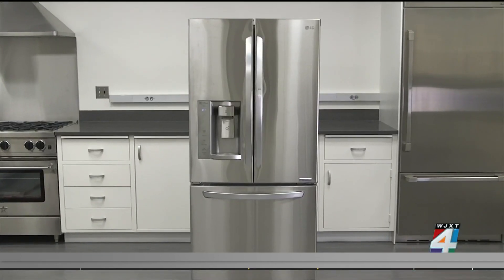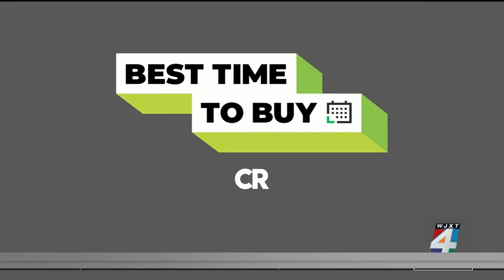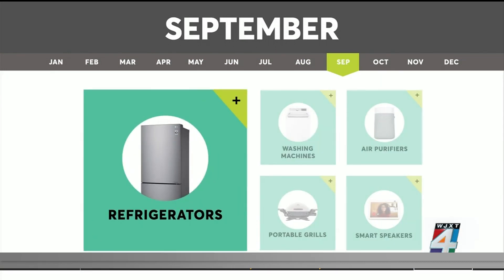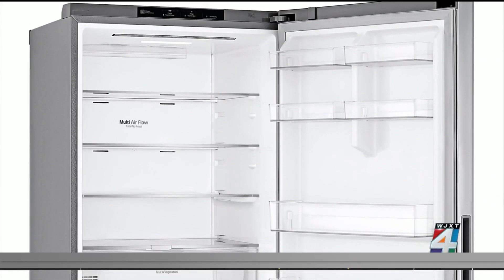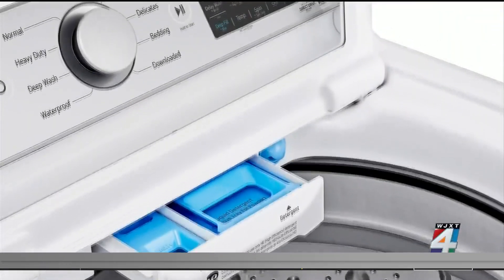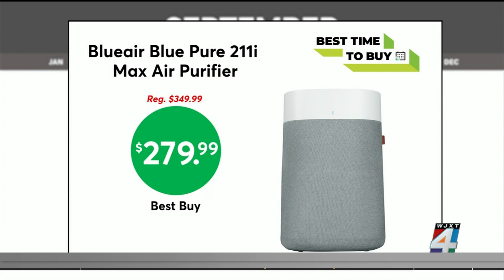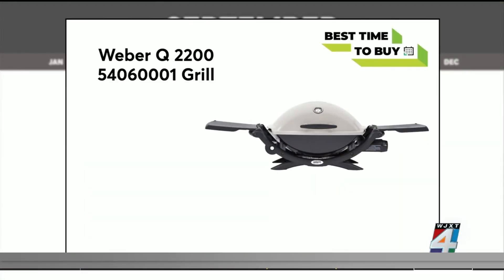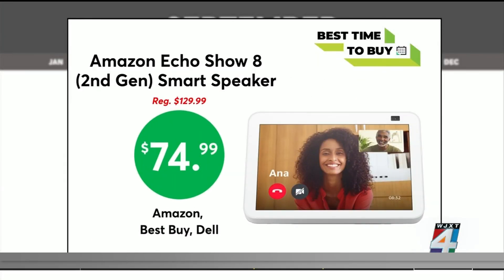What to buy in September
Between Labor Day, back-to-school shopping, and the seasonal shift from summer to fall, Consumer Reports says September is a month chock-full of money-saving opportunities on some of its top-tested products.